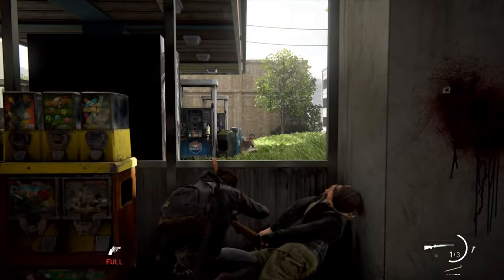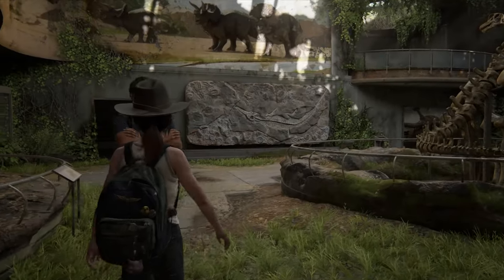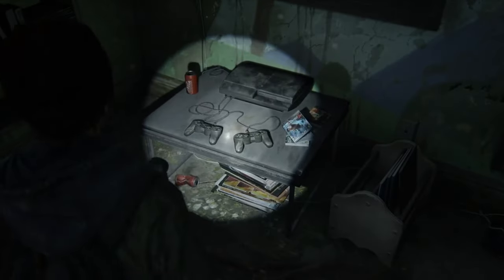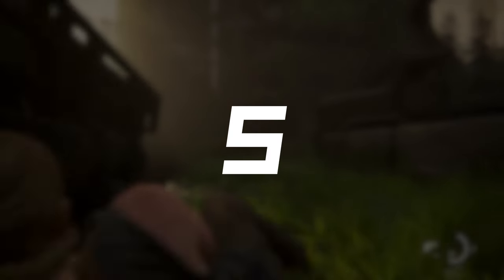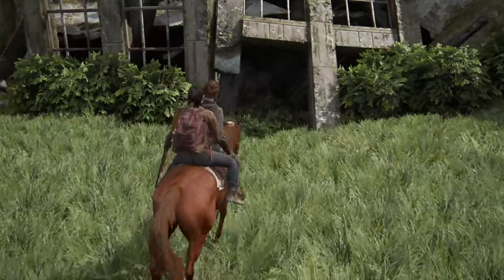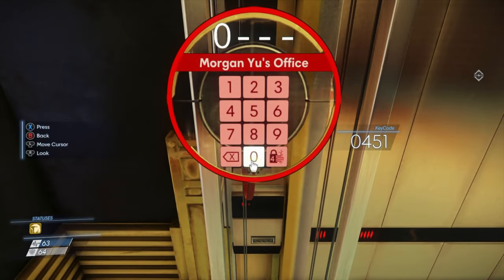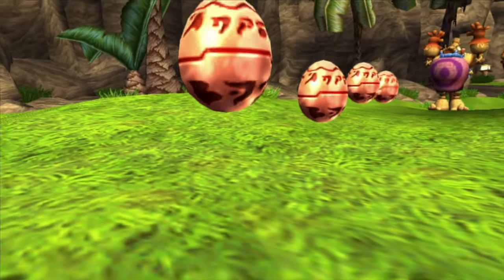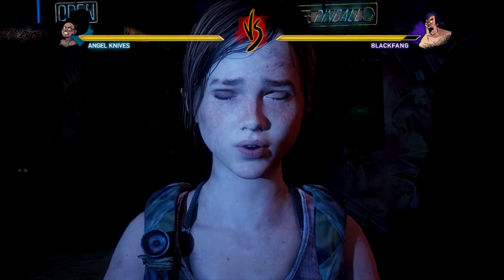10 amazing secrets! The Last Of Us: Part II 🔥😱🤯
These are 10 awesome secrets of one of Sony's best exclusive games. Number 9 will blow your mind!